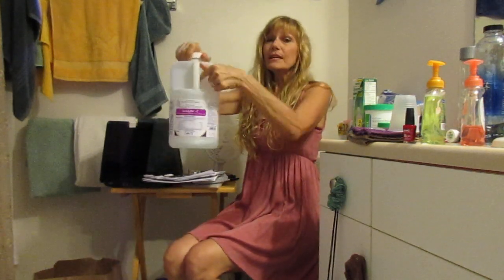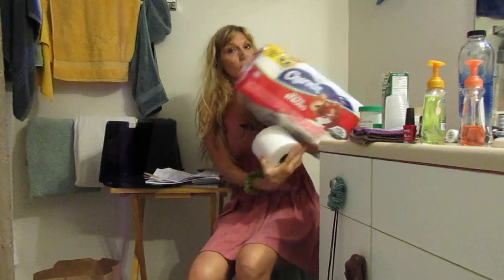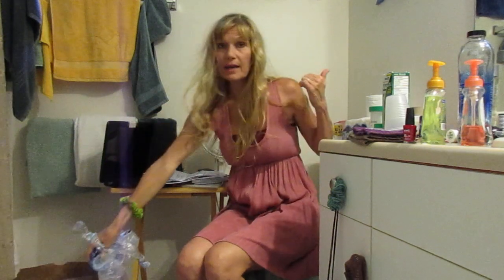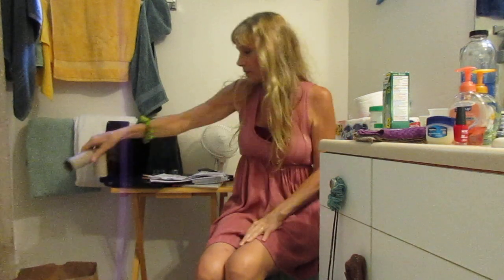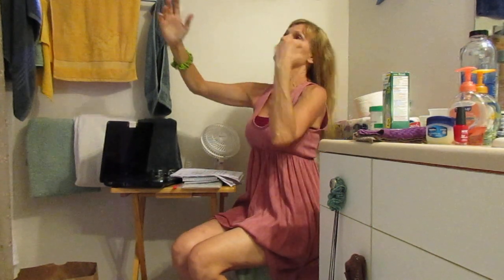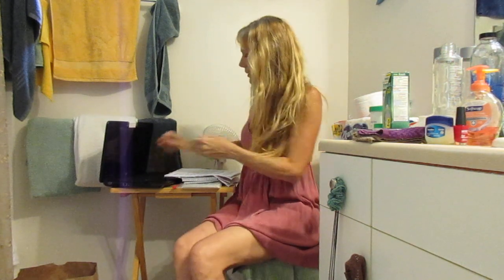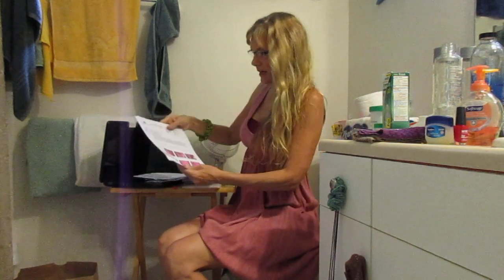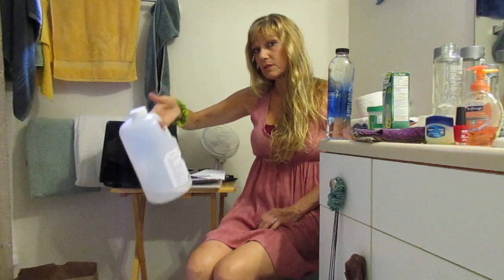Colonoscopy Prep, from my bathroom, Beginning to End.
6 days after test, you will finally poop again. Scary to not poo that long!
My 5th Colon Prep! I will HELP you through it all. It's going to be a long night! This is an all-nighter! So, lets get going! BEST TIP: Start 3-hrs before it says. Another, buy hard candies to suck on when you get well into it and don't want to drink anymore. (no red candies!, butterscotch is a good one.) Obviously: Eat lighter foods 2-days before. (If you eat before you start this drink, you will be nauseated w stomach cramps like baby-due contractions.)The solution hydrates you, there are no headaches! You are not hungry, so don't worry about feeling hunger. And, without the lemonade packet, it taste like chicken broth-- it's not bad, but you get to a point where you want NO MORE! At first you don't mind it. You think, this is easy! Then you are so sick of gulping the same flavor!! 2- brands prescribed: GoLytely, which I've used 4 times. This last time, it was the generic, Polyethylene. You are not gassy at all. You are just using this laxative to cleanse the bowl before a test, or a surgery. Chilling the solution is better tasting! After awhile I only wanted it room temp. My result was good after the test. And PATHOLOGY called me directly and said no cancer! But at my follow up, he showed me two areas of early colitis. So, I was sent to the surgeon who took out my appendix and she said, "I can't perform it now. You've been through to much. It's an early stage of it, lets wait. Surgeon said, "If I do this now, I just give you more scar tissue which will leave you in more pain."  So, they put me on a med of 4 giant pills once a day. Apriso. No side affects. Works well.
TO BEGIN this prep: Start with 1cup of solution every 10 minutes. Rest and let it process when belly is like a balloon. (Don't think this is a quick cleanse because it's all night!

My liquid-flooding did not start till 10-hrs after my first cup. So, use my tips to help you through it faster.

This was my 5th procedure in 20-yrs time. Only one cleanse was for my surgery prep. The others for colonoscopies.
For me, this time, I used an enema to rid the stool jamming up the dam after my belly swelled. I could not even drink another ounce. Total frustration! I did not even know how to use an enema. I read the directions. Luckily I bought it JUST IN CASE.

Dr. Said my cleansing was VERY, VERY good; he got all the way up.

This is a "camera" procedure.  Dr. takes pictures. You get them at the end to take home. "intestines cannot be murky." You will be sent home till you cleanse better and that is a reschedule, and start this gallon drink all over again.

My first one, I was 26, he said I had not cleansed well enough, he could not get very far.

If you don't drink all your liquid, THEY WILL SEND YOU HOME. You must be fully cleansed for the camera. Bring in the jug if not fully empty and show how much you did not drink. Do not lie. They will also ask when you ate last. Be honest! If you lie and they go in and it's too cloudy to see, or there is poo, they end and reschedule you.

Colon cancer is the easiest one to diagnose and easiest to rid. Doing this test is sooooo important. If you don't do it when asked, think of your butt being sewed up, and you wear a colostomy bag the rest of your life to poo. (It happened to my brother.) And you are on a very strict diet for life, and it's a lifetime of medical.

Once you wake, a nurse offers tea and graham crackers. A driver must pick you up. There is no after pain anywhere. You go home as soon as you wake. Once home, you have no discomfort at all. This has no after affects. Bum don't hurt at all. You are just tired the next couple of days. Start diet slowly.
They gave me a follow up appt... meanwhile, pathology calls if there was any cancer or ulcers, etc. My pathology call came in 10-days later and it was "No cancer, no Krones", except for a lining issue that he would not elaborate on. So, I was sent to a surgeon. I beat cervical cancer with surgery, lately, and since, my life has endless doctor appts and tests. Next is the upper and lower GI. But you don't fast for that. You first stand-up leaning on a vertical bed and drink one chalky drink. Soon after, the bed lays flat and a doctor does wand scans areas he sees on the screen. You get up and walk around, drink something else, all of it tastes good.
PS: If you are just wanting to check for an HPV test, ( have had anal sex) Well, it's just a butt swab like a pap smear for women. And you "do not" use enemas before that test or they cannot do it.) HPV causes colon cancer but colon cancer can also be genetic, and caused by other things as well. It's not just one thing like it is cervical. Colon cancer is curable. Like all, f caught early. These "new cells" are progressive, do not miss appts. You catch these abnormal cells early, you can cure w/out kemo.

Good Luck. The cleansing is a rough night. You're just so tired and want to sleep. You will be on bath floor!